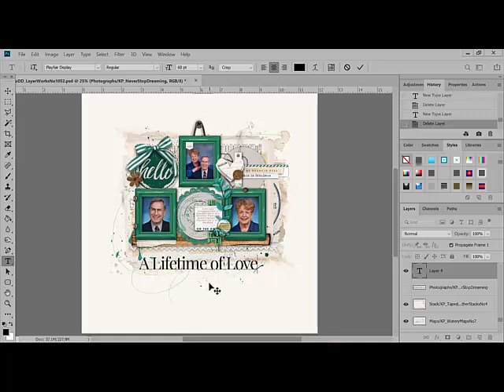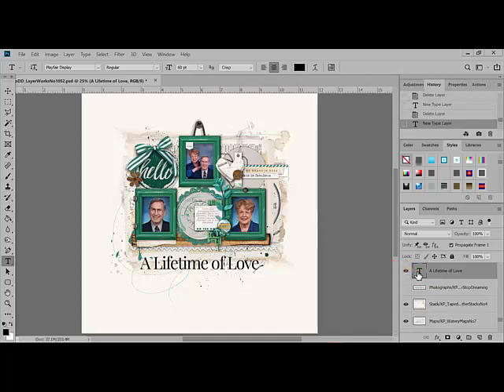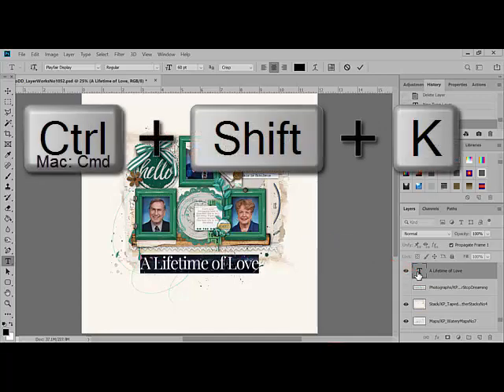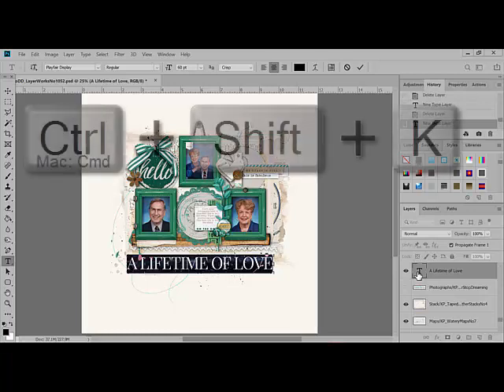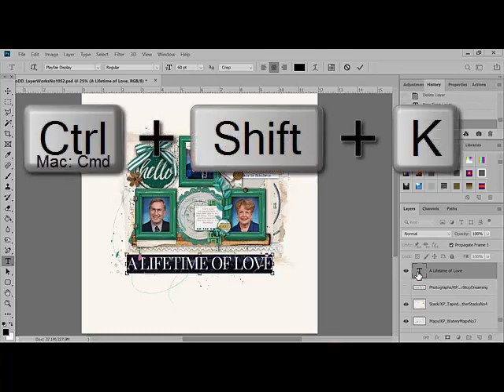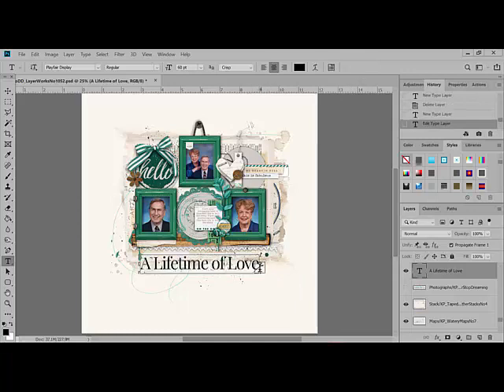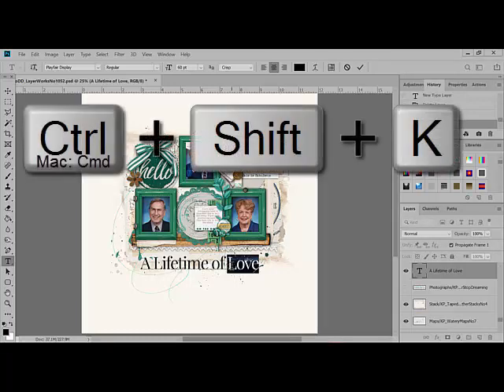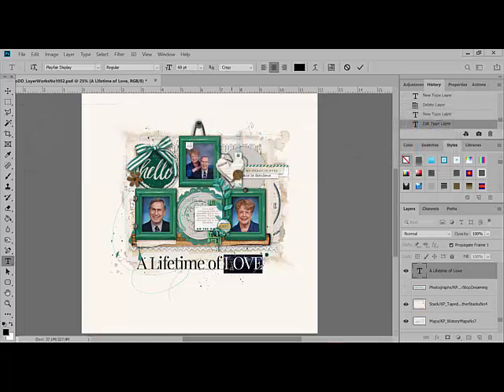Shortcut for All Caps Text in Photoshop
Digital Scrapbooking tip from DesignerDigitals using Adobe Photoshop or Adobe Photoshop Elements. This week: Shortcut for All Caps Text in Photoshop.